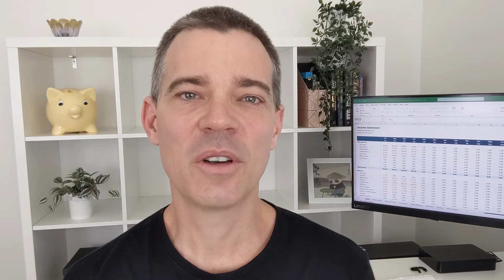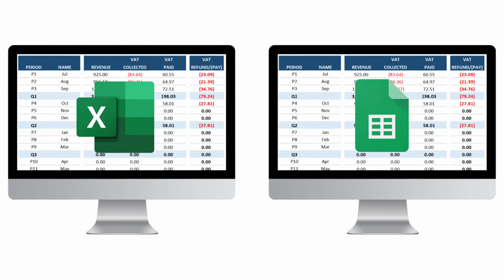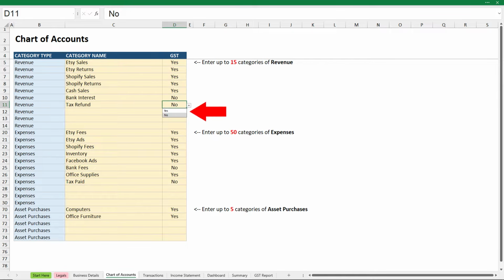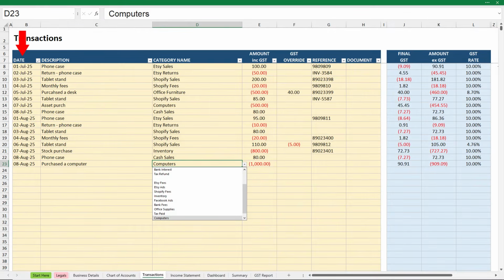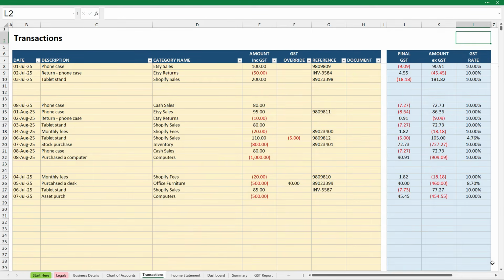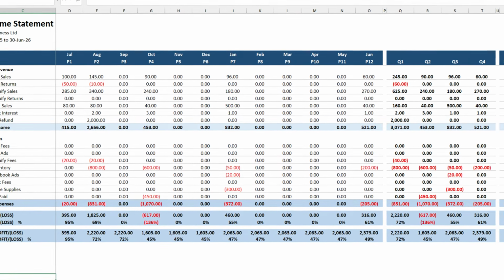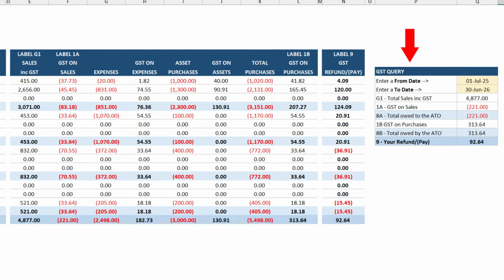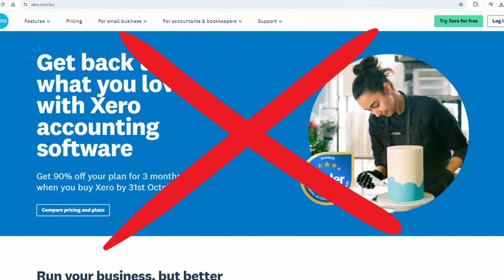Australian Small Business Bookkeeping Template (With GST) - Excel and Sheets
👉 Get your copy of the Australian Small Business Bookkeeping Spreadsheet Template right

Looking for a simple way to manage your business finances without the cost of expensive software? This Bookkeeping Template for Australian Small Businesses is the perfect solution! Whether you're a sole trader, freelancer, or small business owner, this easy-to-use tool helps you stay organised, track income and expenses, and stay on top of your BAS.

✅ Available in both Excel and Google Sheets.
✅ Designed specifically for Australian GST and BAS requirements.
✅ One-time payment so there’s no ongoing subscription.
✅ Perfect for tradies, creatives, consultants, and more!
✅ Simple layout. No accounting experience needed.

📥 Download the template and take control of your business finances today